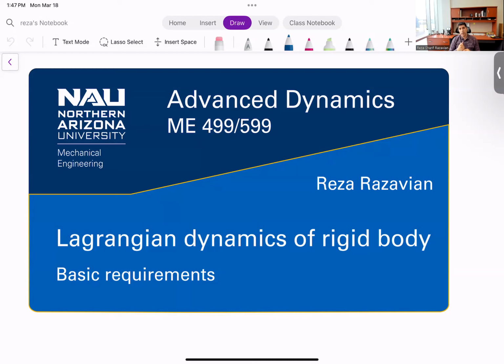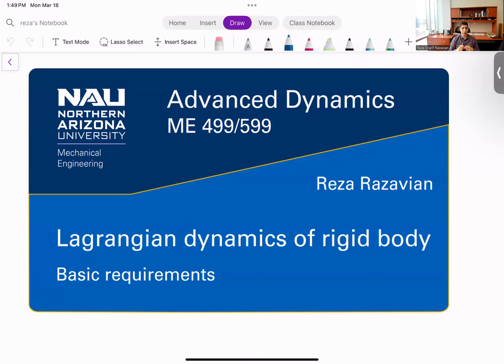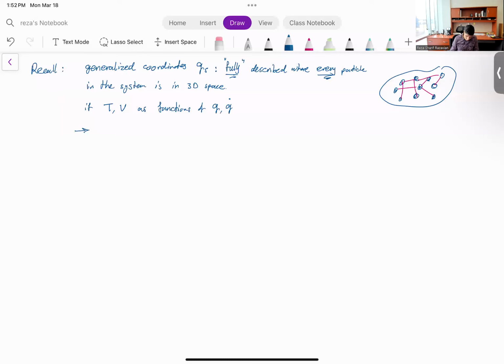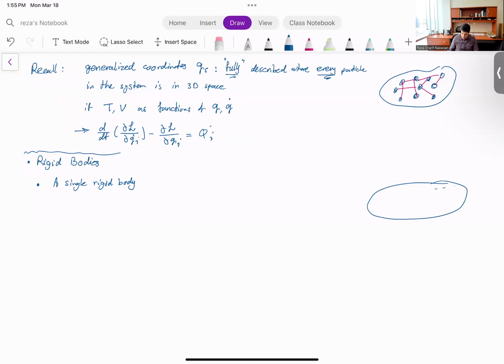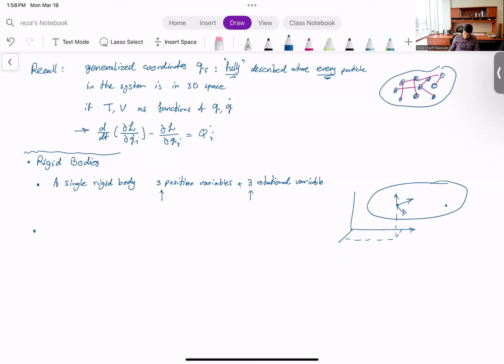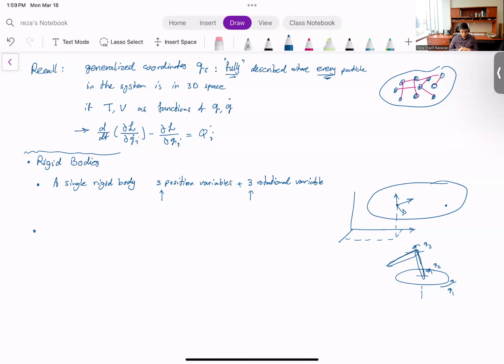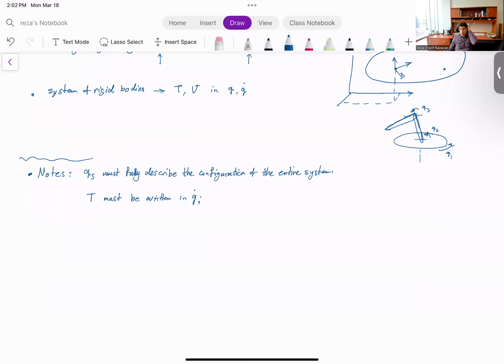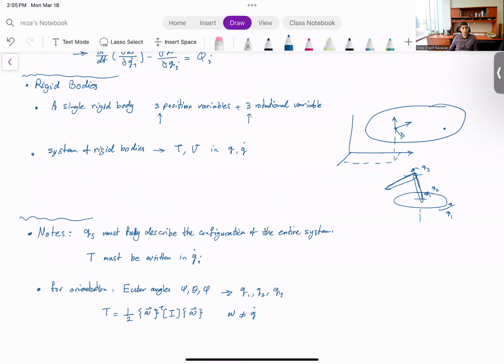Advanced Dynamics - Lagrangian dynamics of rigid body - basics